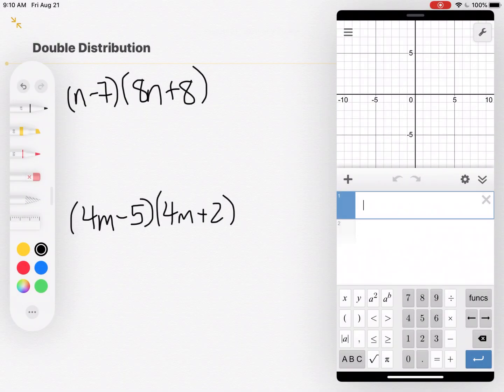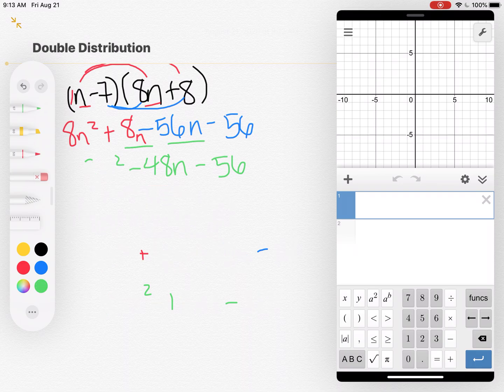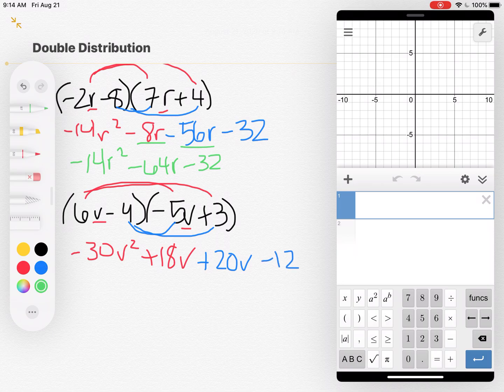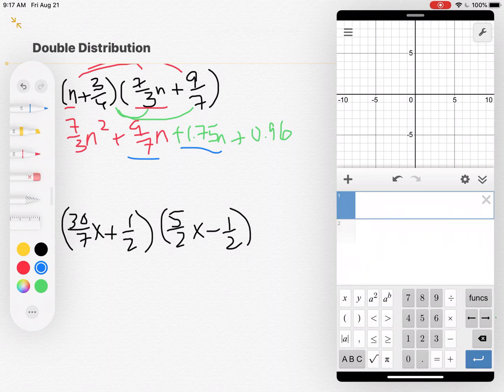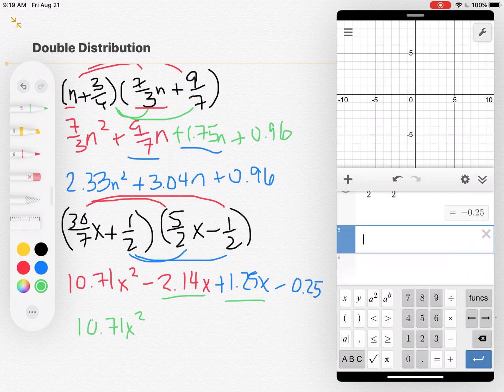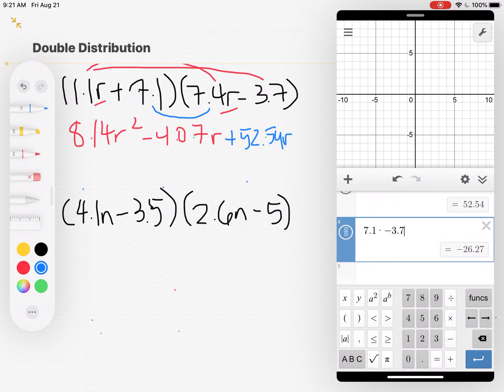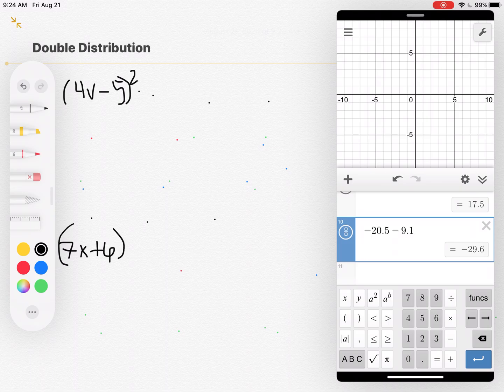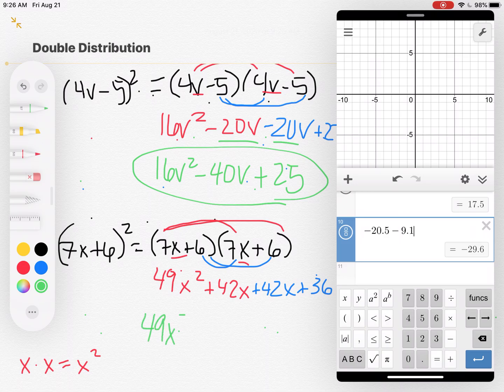Unit 0 Double Distribution